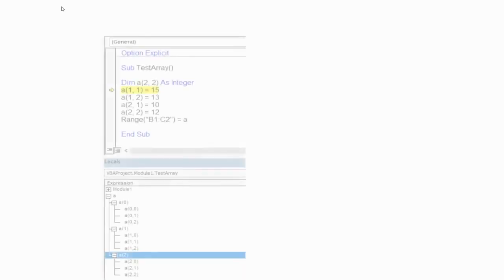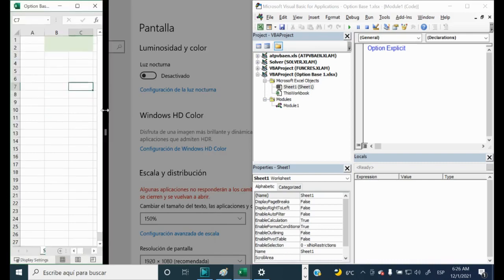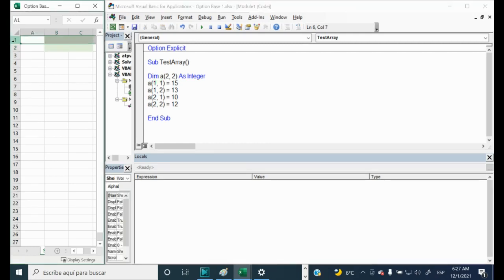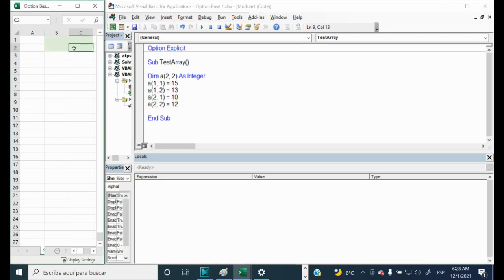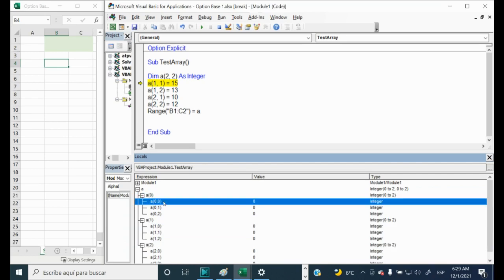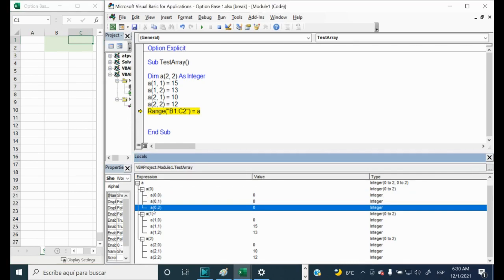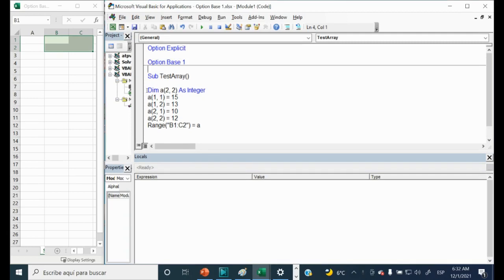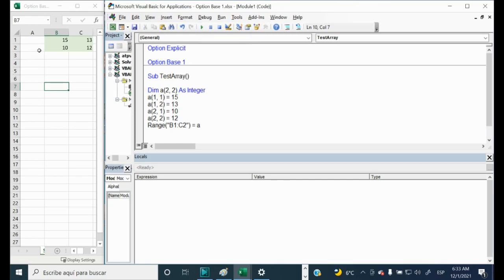OPTION BASE 1 to avoid 0 in Array. VBA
Introduction to Option Base 1. Using it you at the top of a code module you change the default lower bound to 1 instead of 0:
How to use 1 instead of 0 in arrays in VBA programming